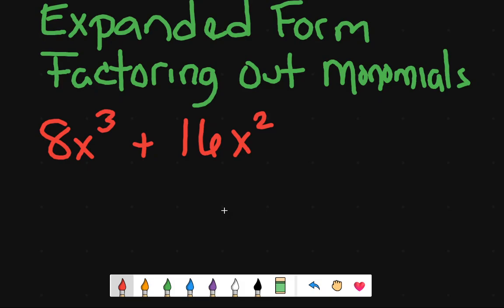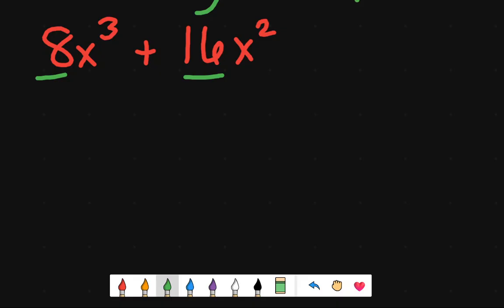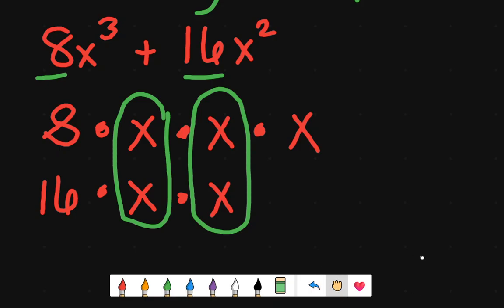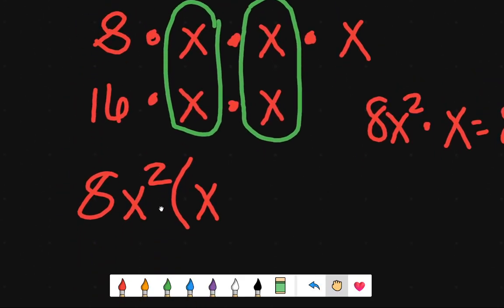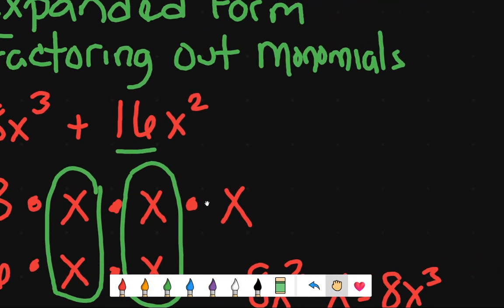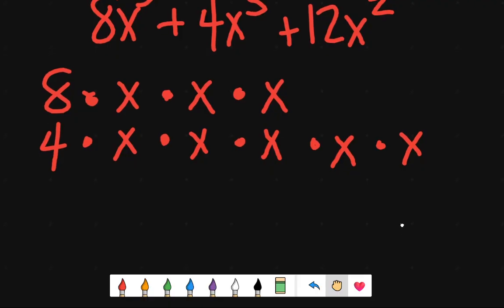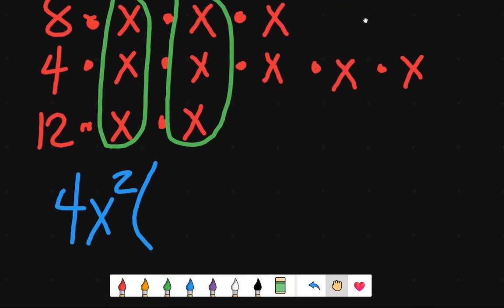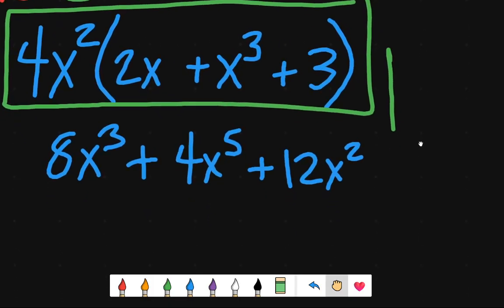Factoring Out in Expanded Form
Students will learn factoring the GCF along with factoring using the expanded form.